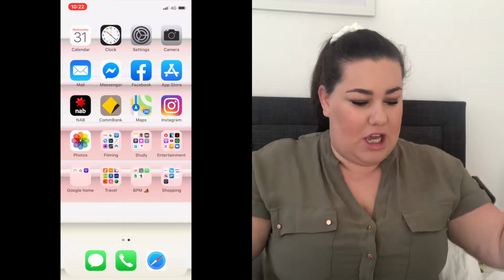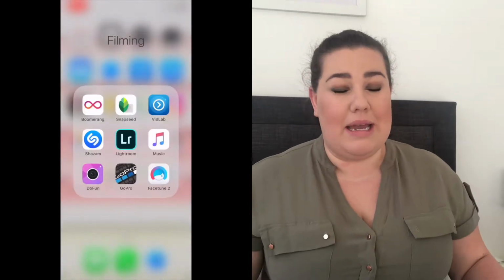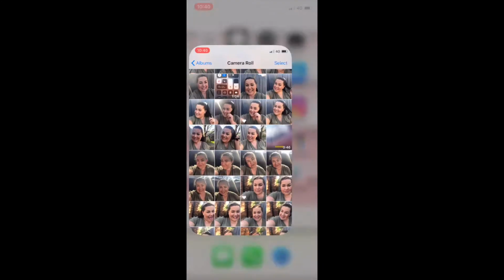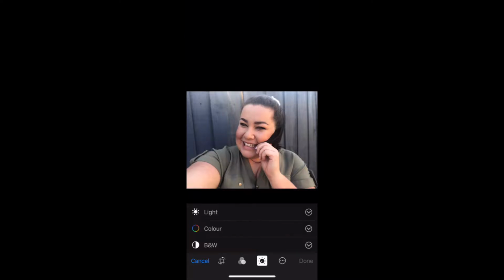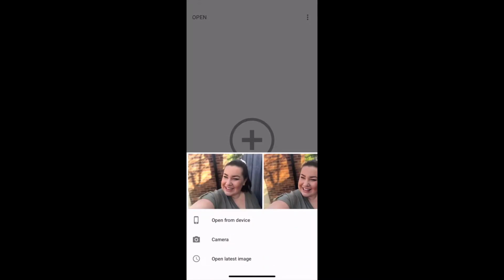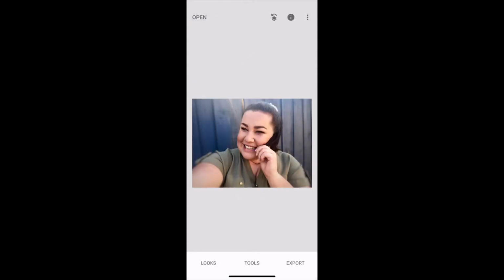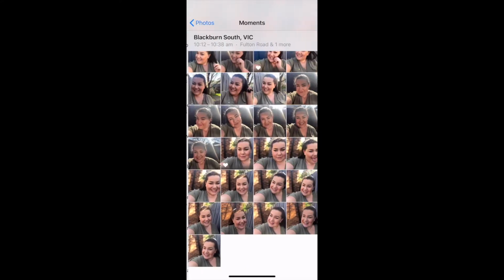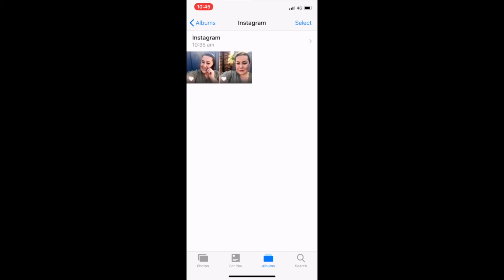Whats on my iPhone ! Learn how to edit photos with me !!!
Such a cute fun video to film today! I love doing these little videos every now and then! It definitely lets me get to know you guys all a bit more !! please comment and get involved I love hearing from you all !